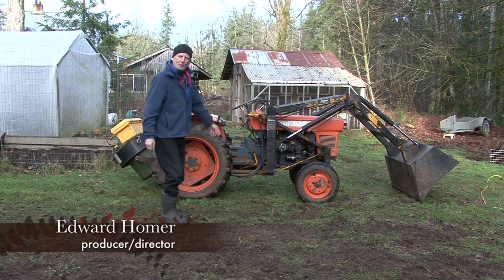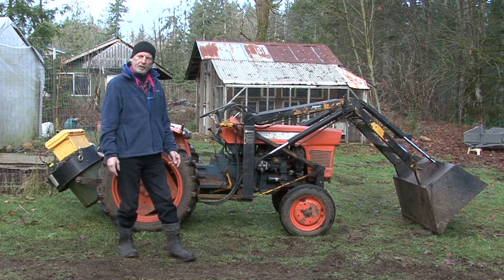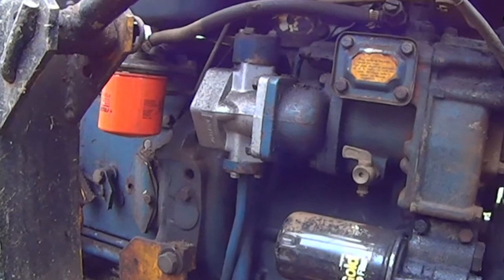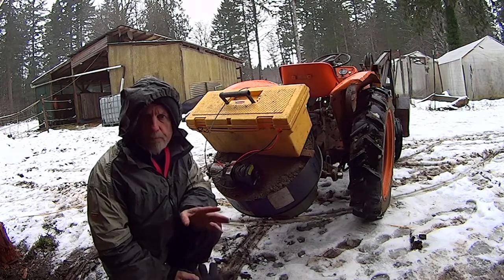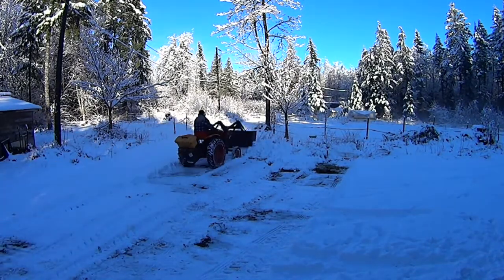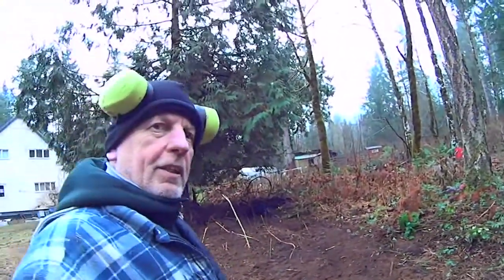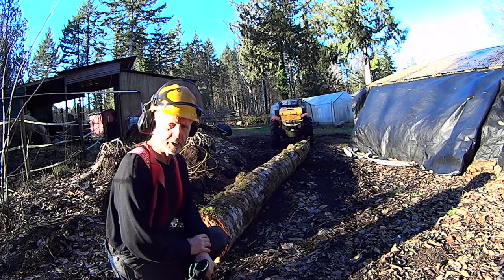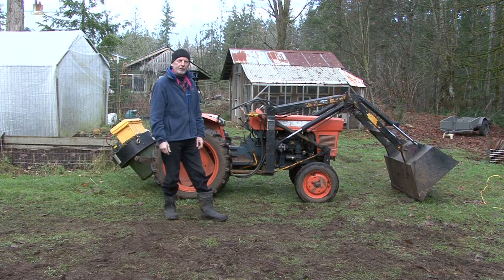Kubota L175 with Johnson Frontend Loader - Demo, Review of Small Tractor & Info DIY Counterweight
I review my mid 70's Kubota L175.  I look at my homemade cement counterweight using a garbage container.  I also demo hauling logs out of the bush and plowing snow.  I bought some plastic snow straps last year and wow!  Plows through snow like a 4 wheel drive.  Check it out.
Really impressed with this little tractor.  IMPORTANT - a viewer gave me a heads up about the dangers of flipping the tractor especially on un-even ground with the bucket up in the air as I am doing at 9:46.  Thanks for the input, much appreciated.